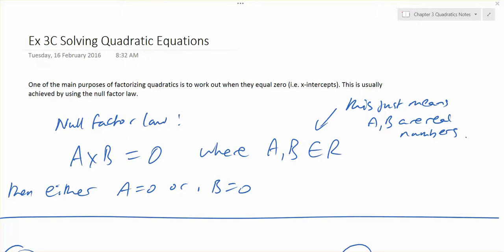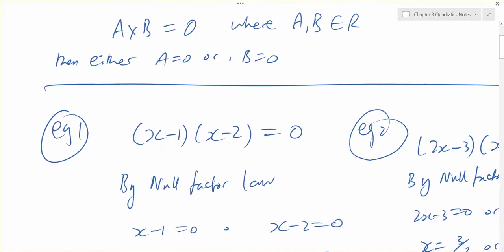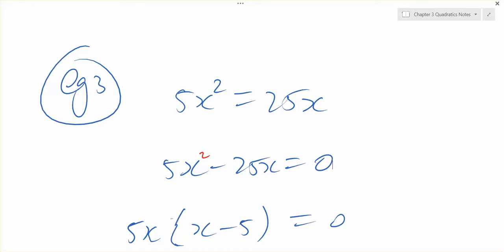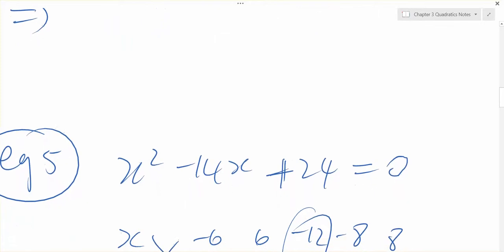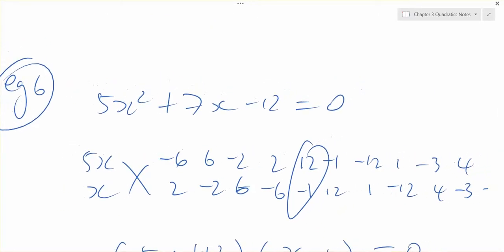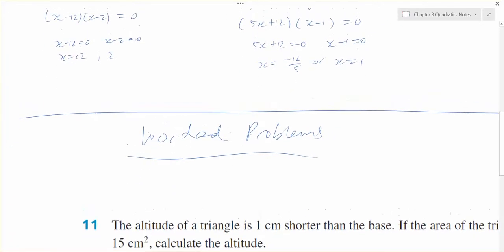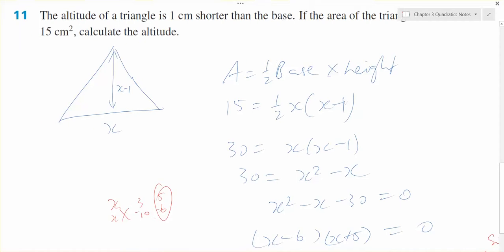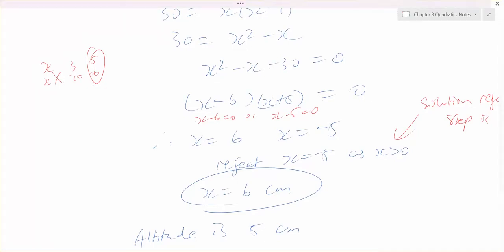exercise 3c examples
Solving Quadratic Equations Exercise 3C Examples.